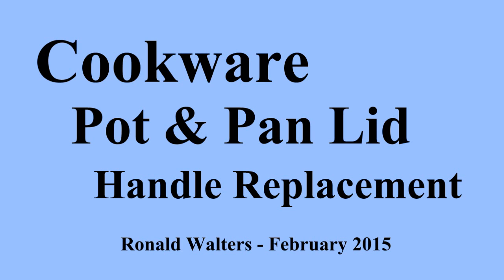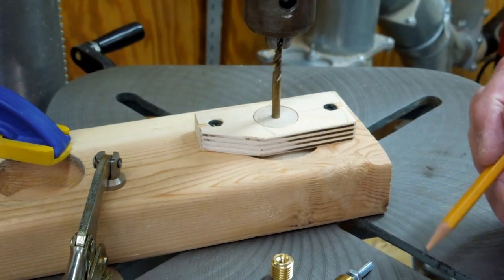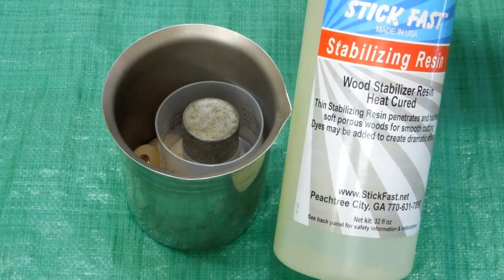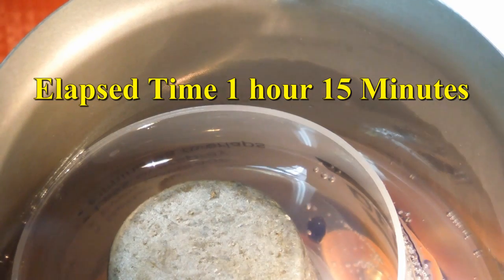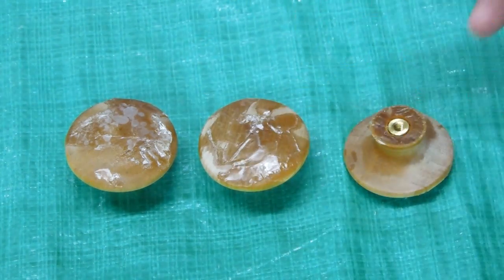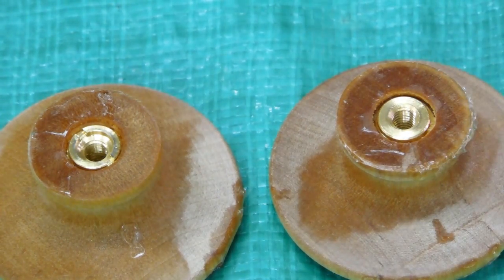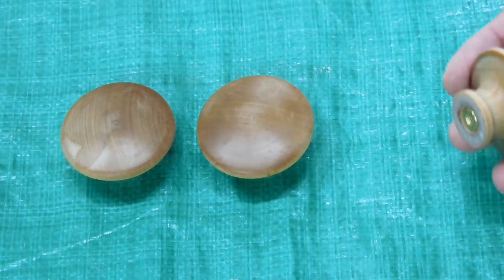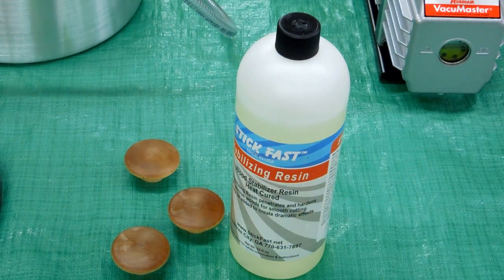Cookware Pot Lid Handle Replacement - Vacuum Infusion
Making a replacement handle for a cookware pot. Vacuum infusion of the wood handle so it will stand up to cleaning with soap & water.